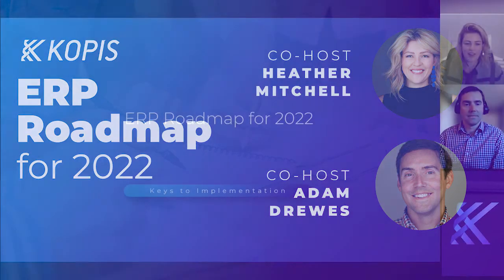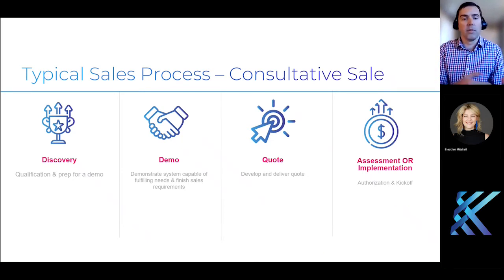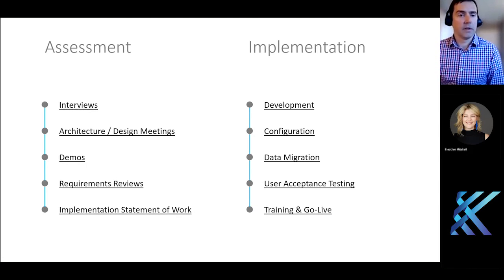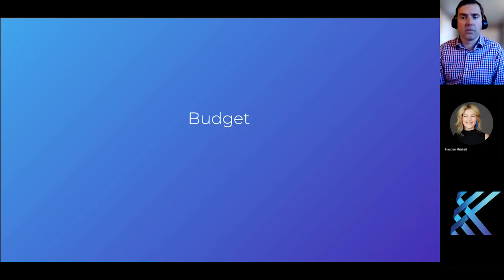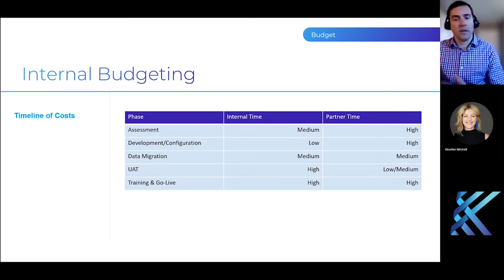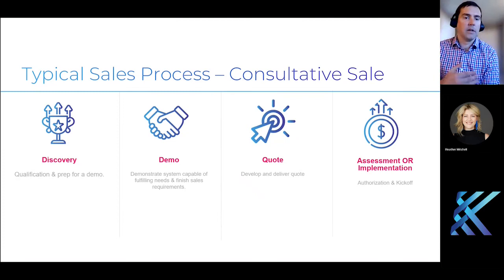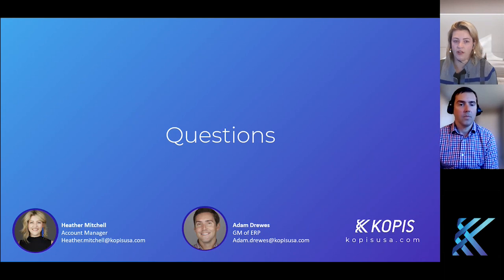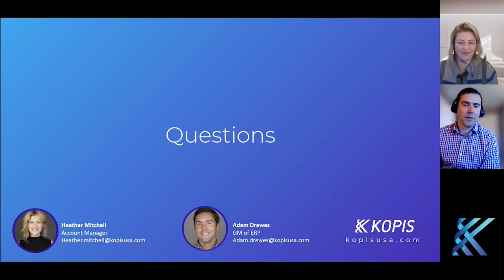ERP Roadmap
When you are considering switching accounting systems, there are several big areas for consideration. This video walks you through:
- Typical Timeline​
- Budget Considerations​
- Evaluating Systems​
- Finding the Right Partner​
- Most Common Issues & How to Avoid